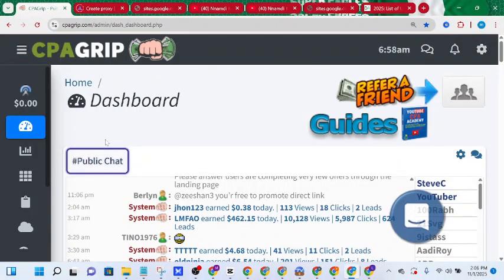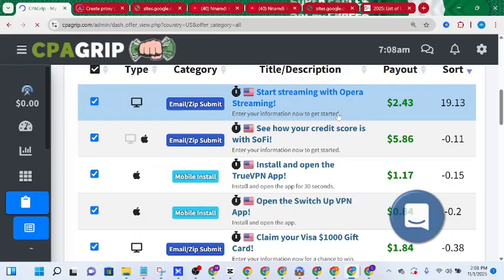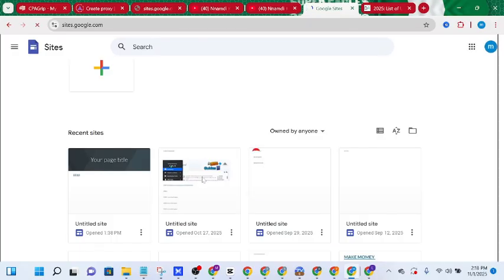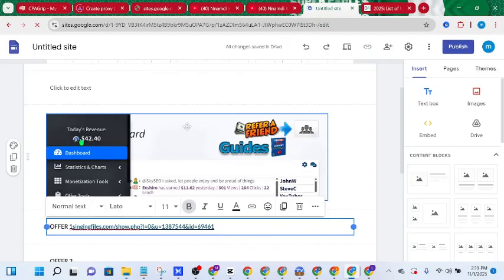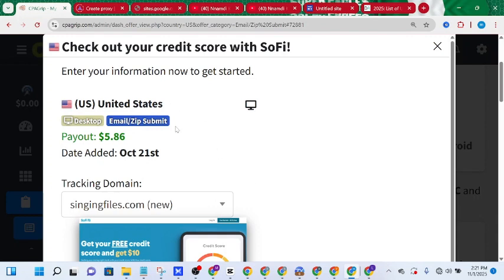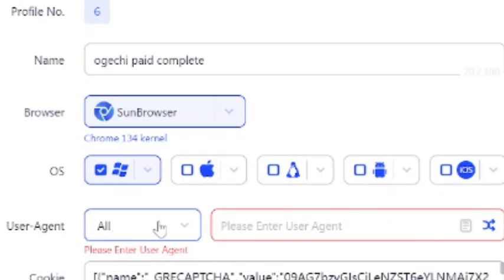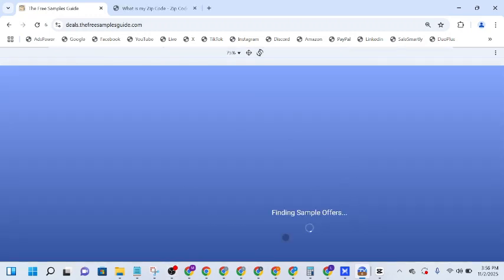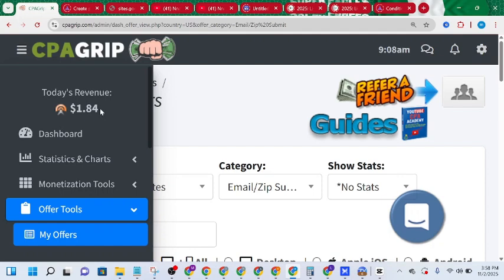NEW: HOW TO GET CPA OFFER TO CONVERT WITH CPA SELF CONVERTER TOOLS IN CPAGRIP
HOW TO GET OFFER TO CONVERT  WITH CPA SELF CONVERTER TOOLS IN CPAGRIP

- How To Get A Good Proxy For CPA Tasks

- HOW TO GET CPA OFFER TO CONVERT WITH CPA SELF CONVERTER TOOLS IN CPAGRIP

In this video, I’ll show you exactly HOW TO MAKE MONEY WITH CPA SELF CONVERTER TOOLS IN CPAGRIP using a simple CPA method with a free tool called self converter on CPAGRIP. This is not about making big money overnight — it’s just my personal beginner experience, and if you’re curious how to start small and grow, this video might help you too.